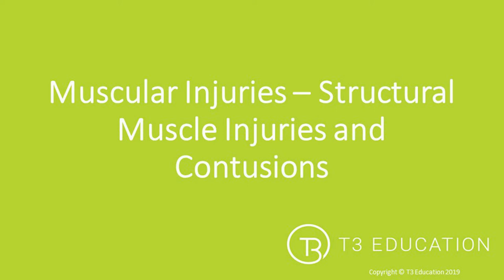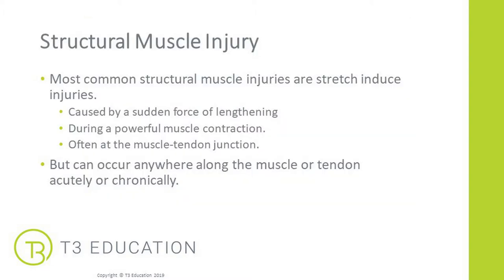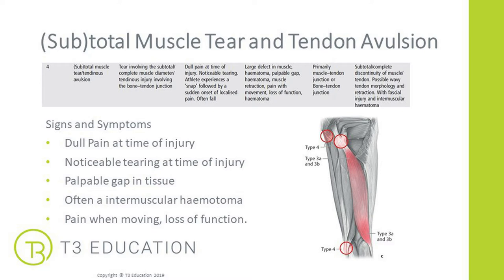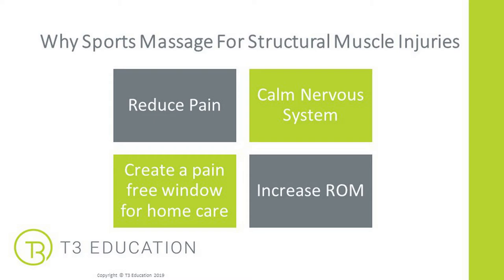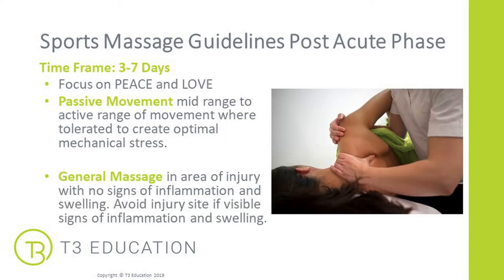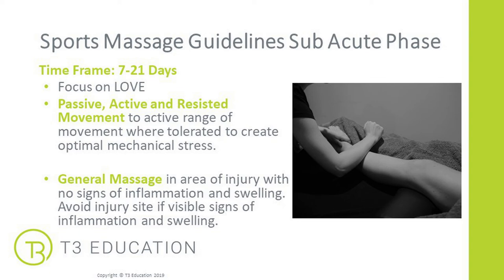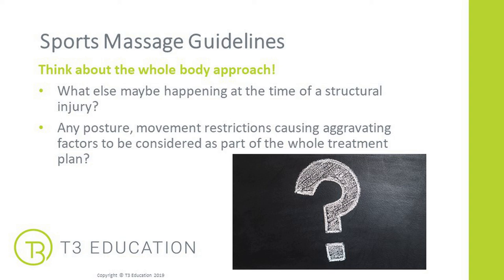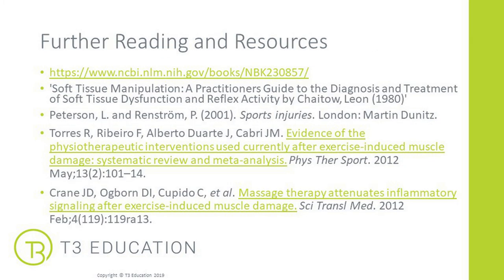Sports Injury: Structural Muscle Injury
Structural injuries to muscles and contusions.  Understanding injury so you can provide treatment to your sports massage clients.